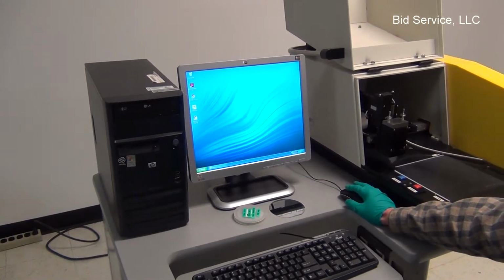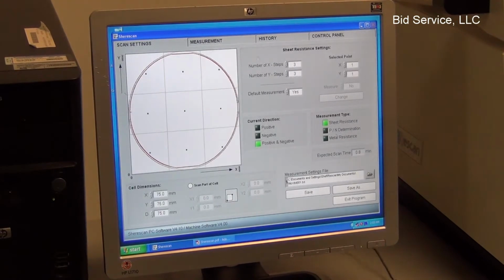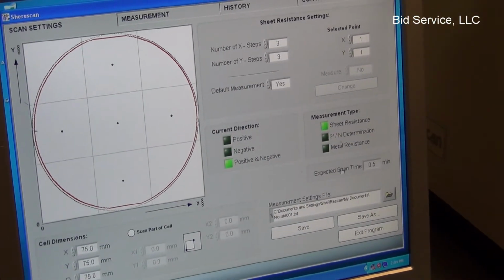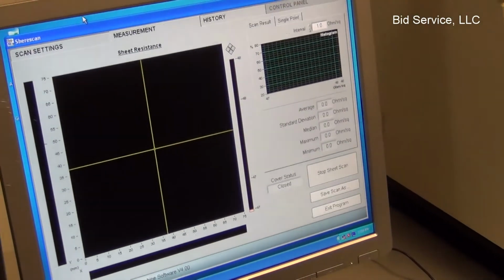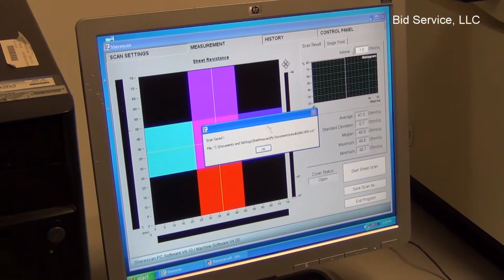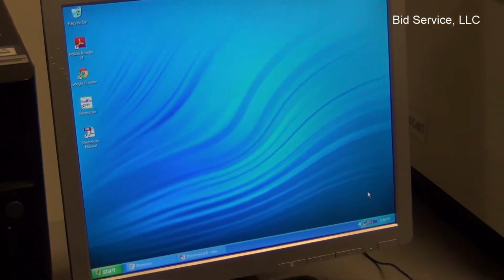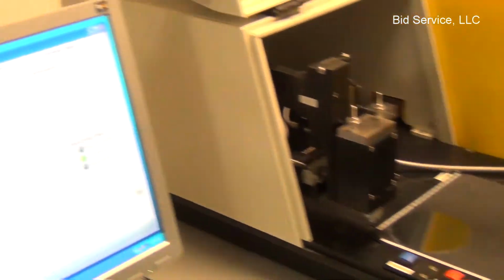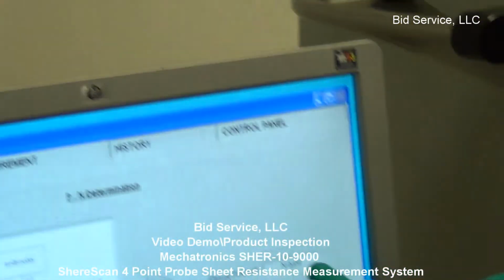Mechatronics Sher-10-9000 ShereScan 4 Point Probe Sheet Resistance Measurement System #57777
Mechatronics Sher-10-9000 ShereScan 4 Point Probe
Sheet Resistance Measurement System #57777